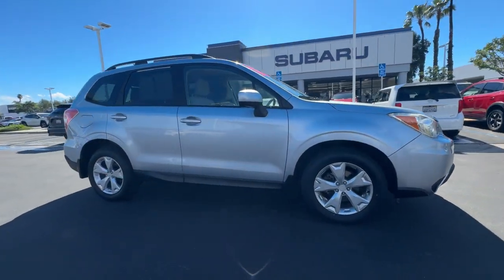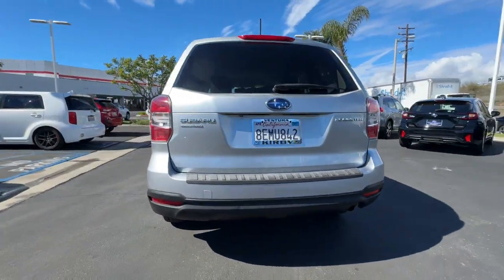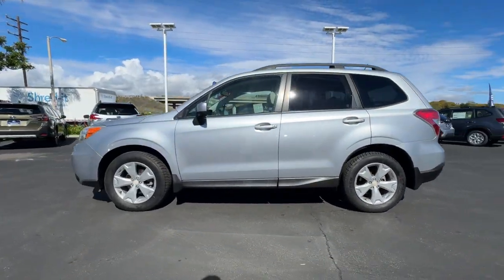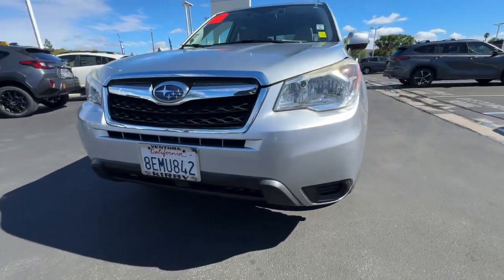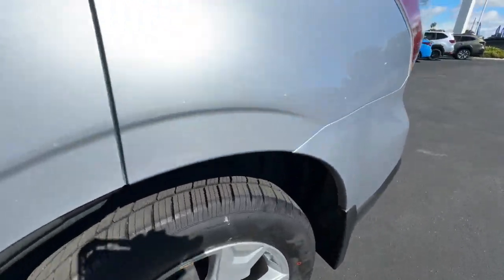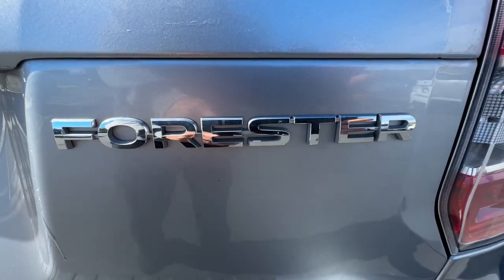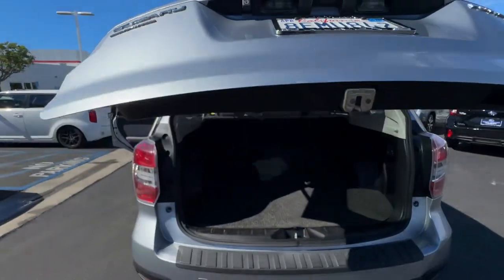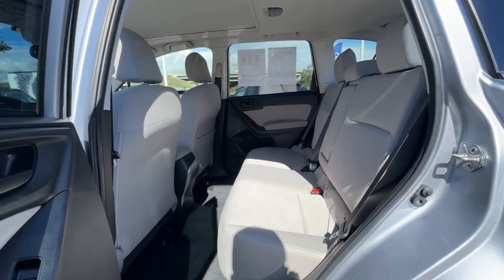2015 Subaru Forester Ventura, Camarillo, Santa Barbara, Oxnard, Thousand Oaks 241001SA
Ice Silver Metallic Used 2015 Subaru Forester 2.5i Premium available in 6404 Auto Center Drive, Ventura, California at Kirby Subaru of Ventura. Servicing the Ventura, Camarillo, Santa Barbara, Oxnard, Thousand Oaks, area.

PREMIUM. Recent Arrival! Non Smoker! Passed Dealer Inspection Just Detailed Recent Oil Change Forester 2.5i Premium AWD. Ice Silver Metallic AWD 2.5L 4-Cylinder DOHC 16V VVT 2015 Subaru Forester 2.5i Premium 24/32 City/Highway MPGbrbrbrAwards:br * 2015 IIHS Top Safety Pick+ * 2015 KBB.com 10 Best All-Wheel Drive Vehicles Under $25000 * 2015 KBB.com 10 Best Used Compact SUVs Under $15000 * 2015 KBB.com 10 Best SUVs Under $25000 * 2015 KBB.com 5-Year Cost to Own Awards * 2015 KBB.com Best Resale Value Awards * 2015 KBB.com Brand Image AwardsbrbrSee us today at Kirby Subaru! Excellent selection of Used Vehicles Financing Options Serving Ventura Oxnard Camarillo Santa Barbara Ojai Simi Valley Newberry Park Thousand Oaks Moorpark Los Angeles San Luis Obispo Santa Maria Santa Paula Fillmore Valencia Castaic Malibu Carpinteria Calabasas Montecito Ventura County Los Angeles County Santa Barbara County.